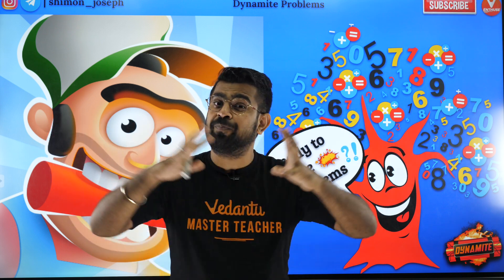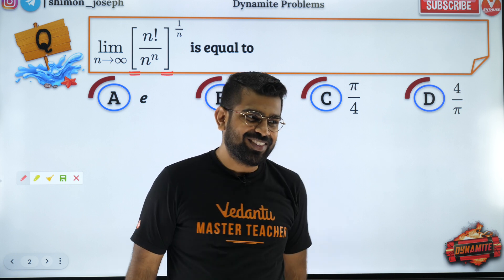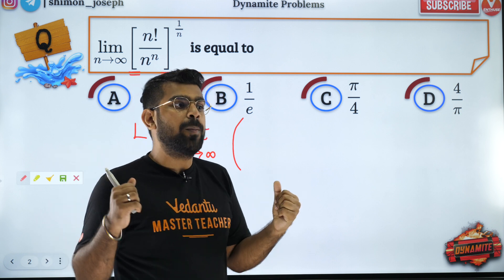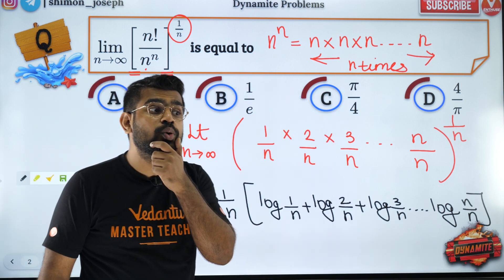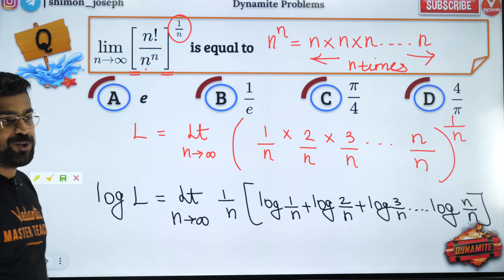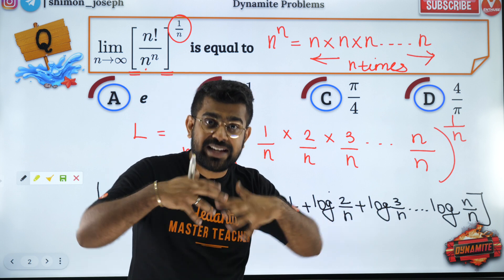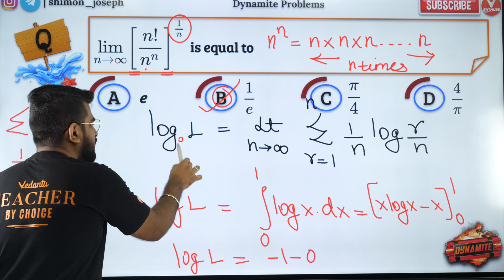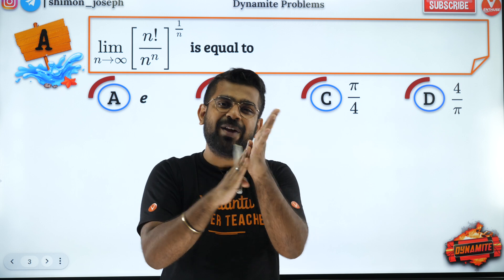Limit of Sum as Definite Integration | JEE Maths | JEE 2022 | Shimon Sir | Vedantu ENLITE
🔥📢Click here to send your query to your favorite Master Teacher via Whatsapp

Hey students, your master teacher Shimon sir is here with a JEE 2022 preparation series Dynamite. In this series, you will learn the most Important Question for JEE Main 2022. In this session, sir will take you through the Limit of Sum as Definite Integration Important Question. you will be solving higher-level questions on factorial, logarithm, logarithmic Properties, limit sum property, limit sum to definite integral, definite integration, from the JEE Maths syllabus with your favorite Master teacher at Vedantu ENLITE. This session would be helpful for all the aspirants to boost their preparation for the JEE 2022 exams.

🔥📢Class 12th & 13th/Dropper JEE MAIN Target 2022 Crash Course Lite👉

📢 🔥 Find (PCM) Path Finder Series Playlist (Class 12) JEE 2022- JEE English Free Online Classes Links here: